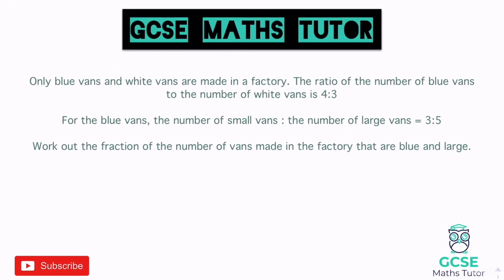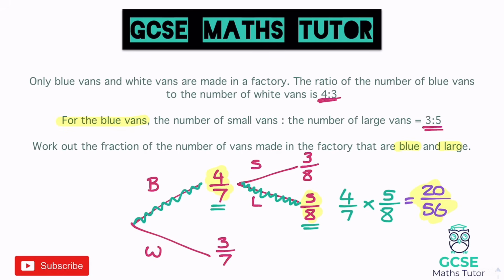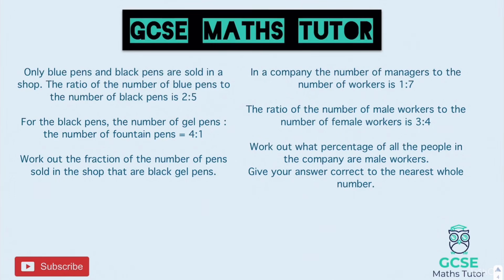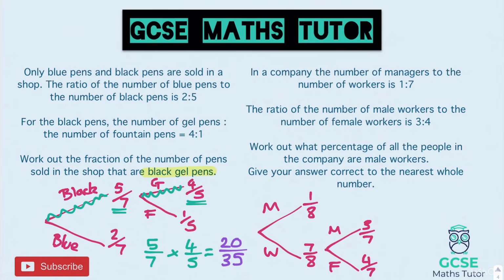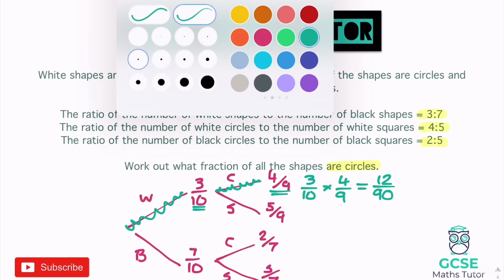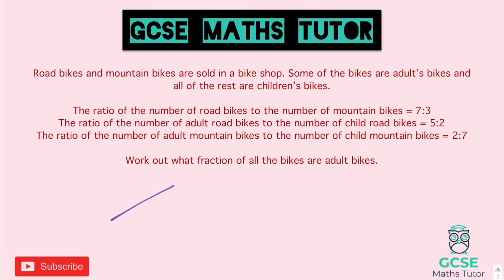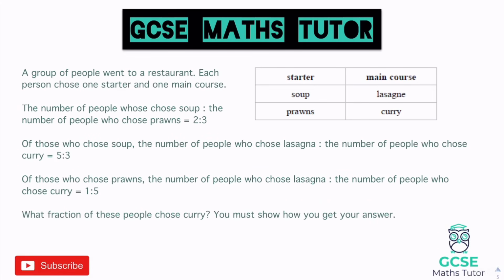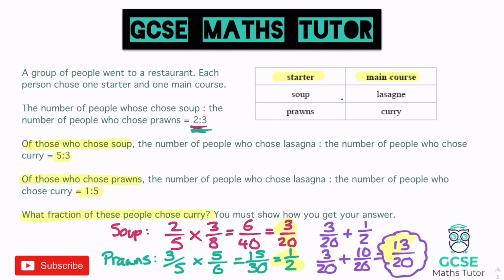Ratios as Fractions - The GCSE Questions Students Struggle With! | Grade 7 Series | GCSE Maths Tutor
A video revising the techniques and strategies for solving problems with ratios as fractions (Higher Only).

This video is part of the Ratio & Proportion module in GCSE maths, see my other videos below to continue with the series.

Proportion Series